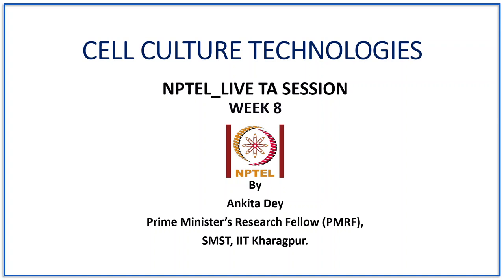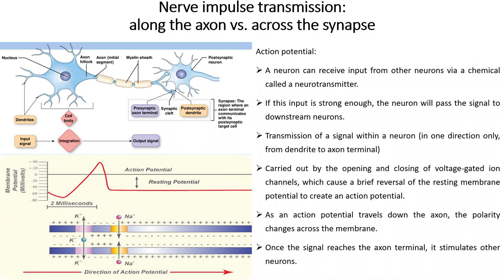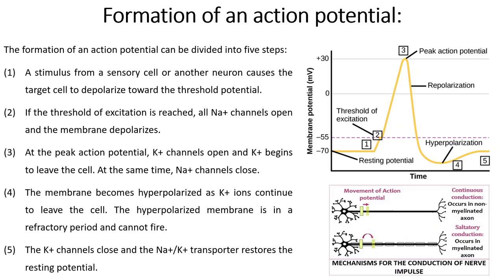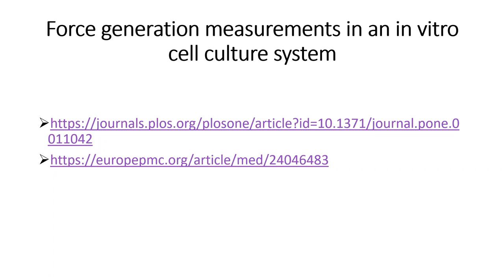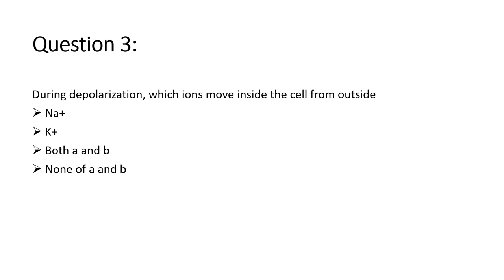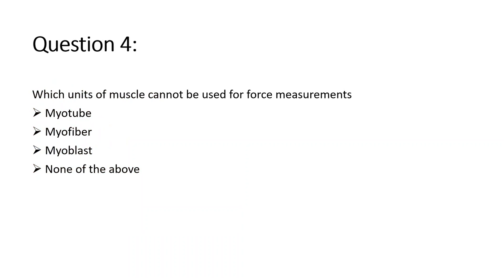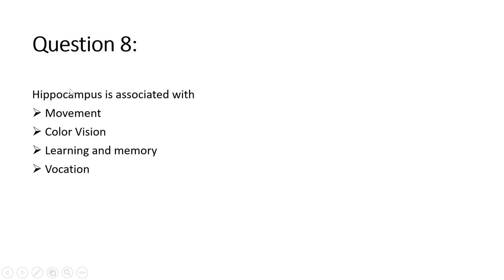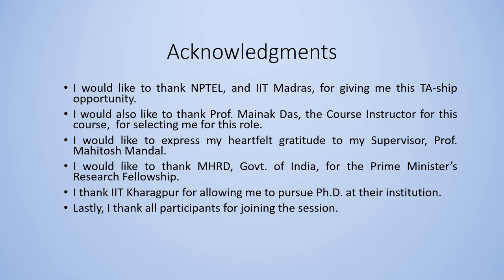Week 8 NPTEL Live TA Session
NPTEL Online Certification Course: Cell Culture Technologies (noc_bt64)